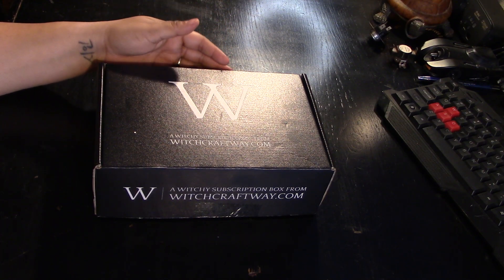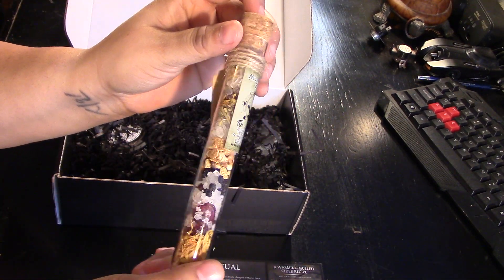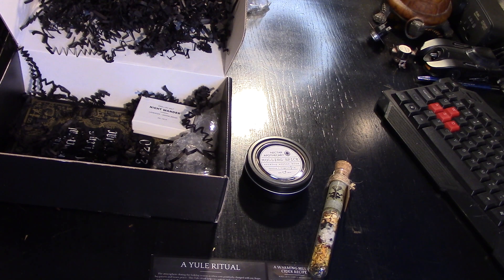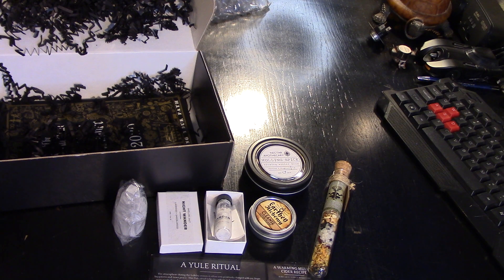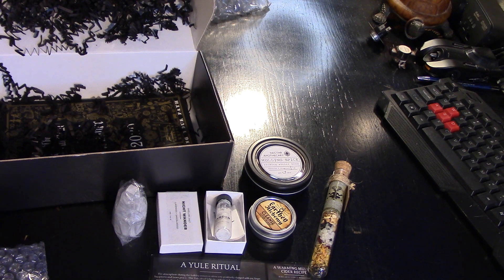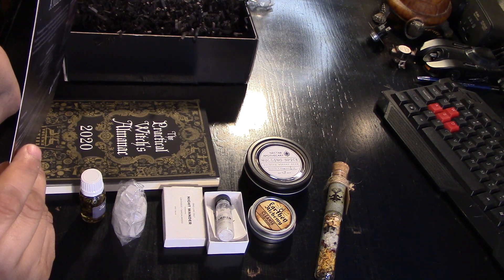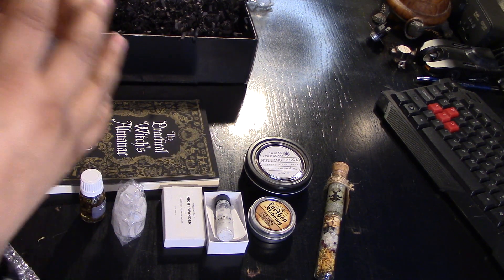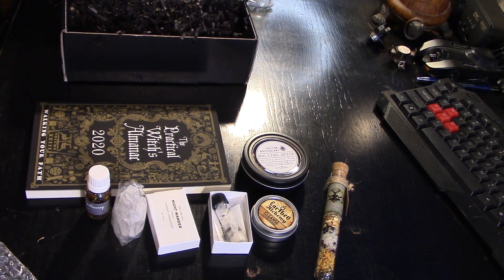The Witchcraft Way December 2019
Here is my unboxing of my second The Witchcraft Way box for December 2019. I am feeling this box, check them out